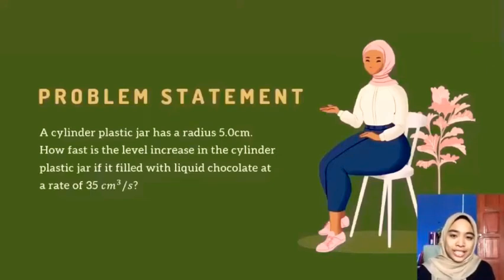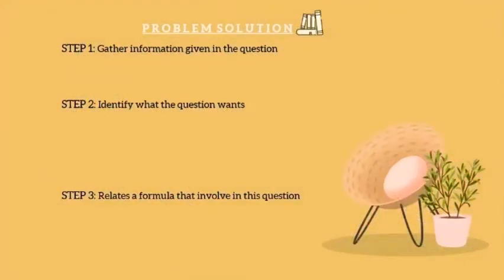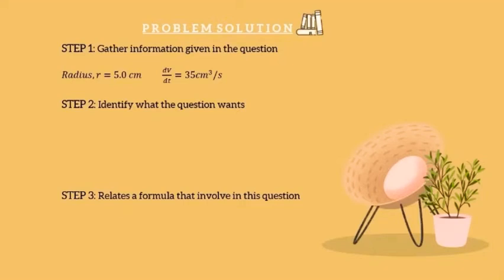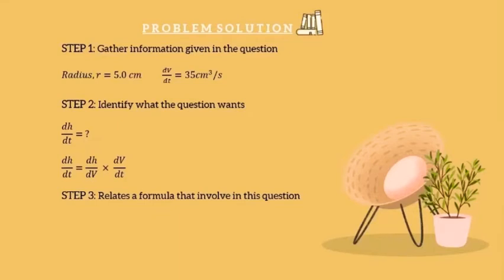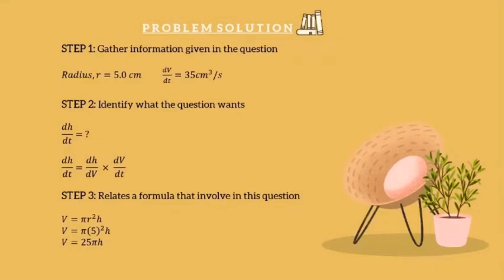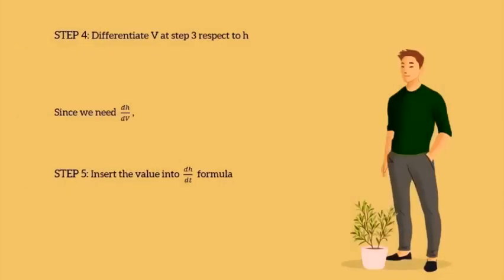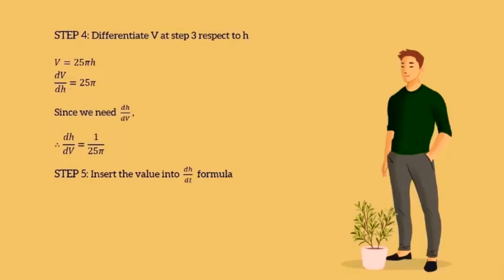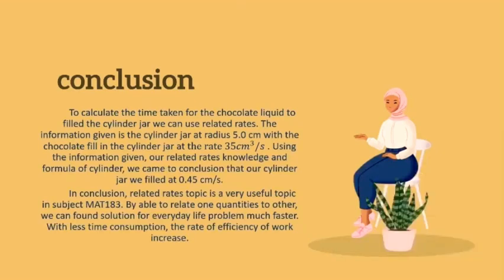APPLICATION OF DIFFERENTATION | Related Rates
Assalamualaikum, hello and good day to everyone! 🥳

Group Members:
NURUL AIDA BINTI MAT DALING (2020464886)
NURUL AIN ATIQAH BINTI AJIMI (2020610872)
NUR AMEERAH BINTI ZULKORNAIN (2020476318)